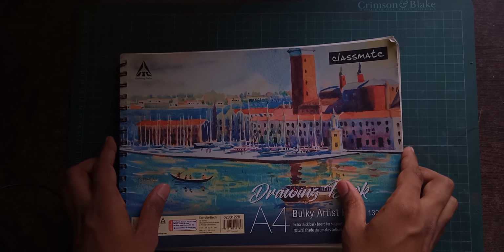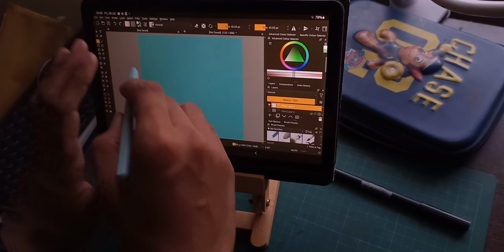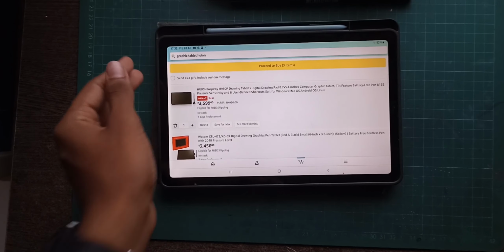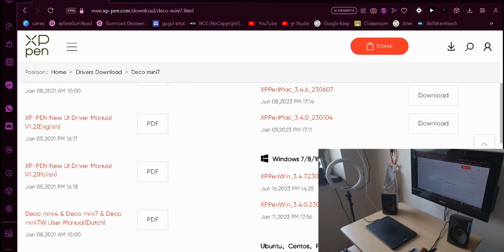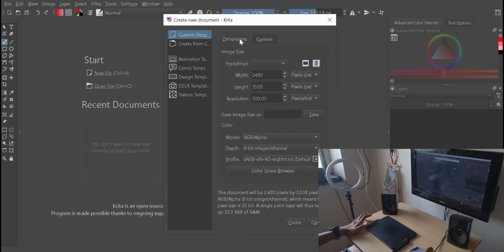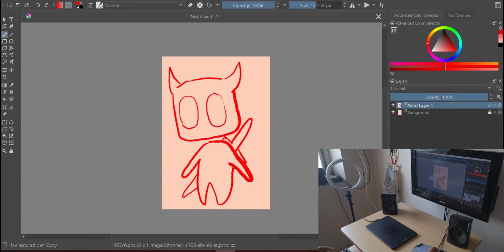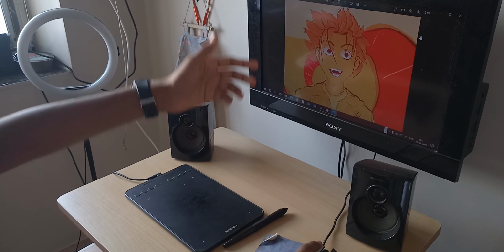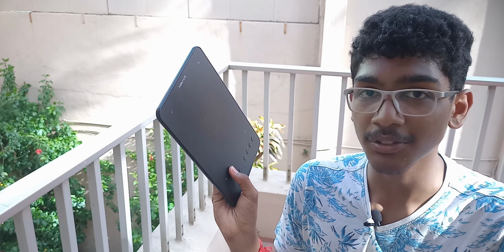Xppen deco mini 7: the best budget graphic tablet or not? (3 years of usage)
is Xppen deco mini 7 the best budget graphic tablet for "YOU" ?
or should you get anything else...

or here (UK amazon):

chapters